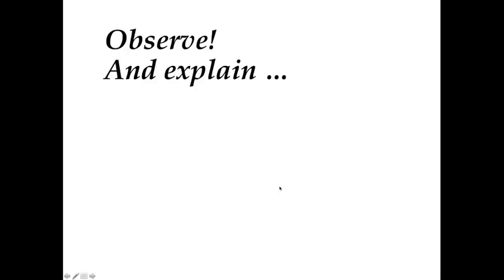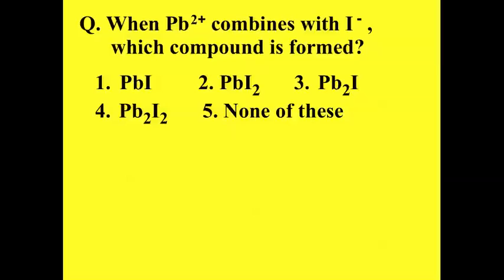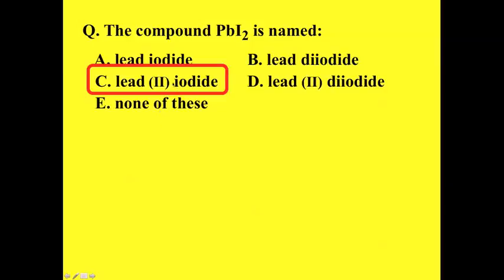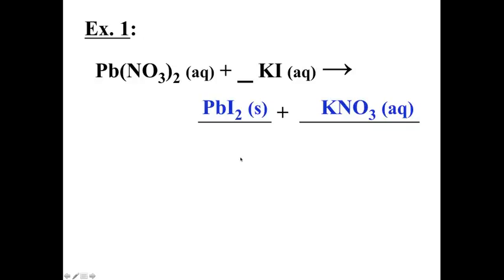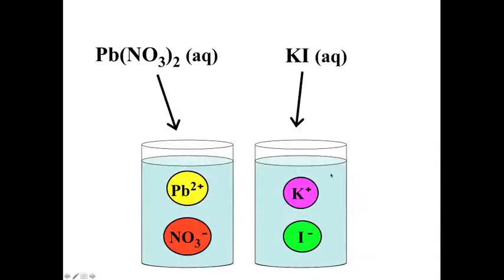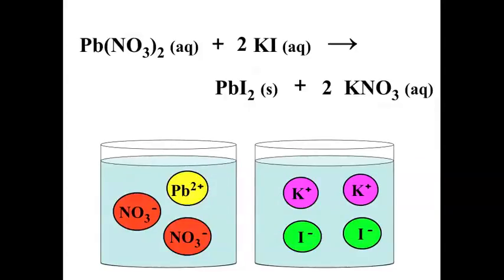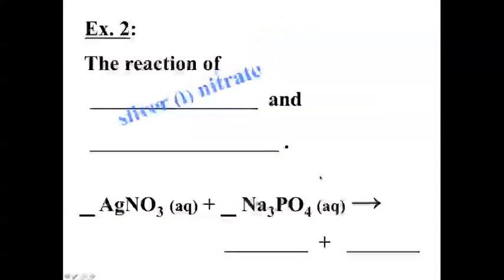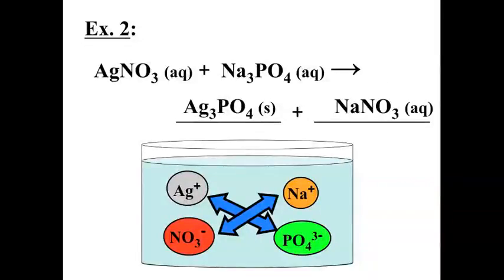Aq Rxns Trial 1 smaller again